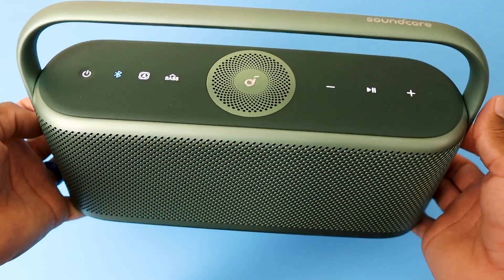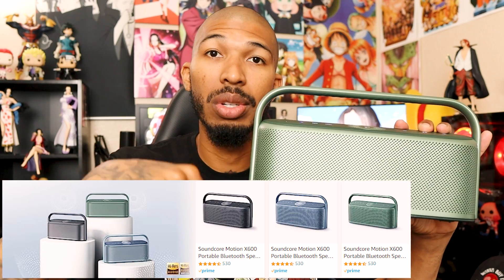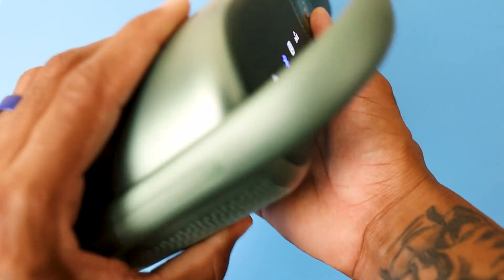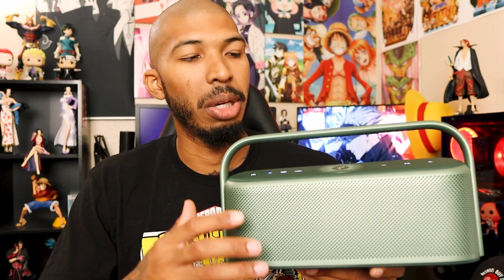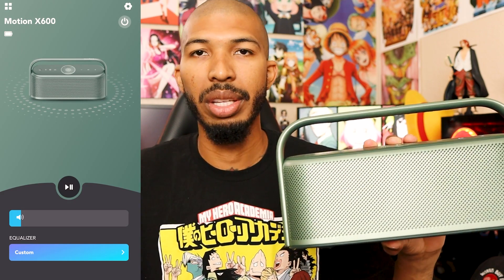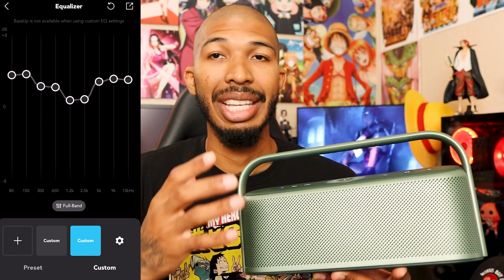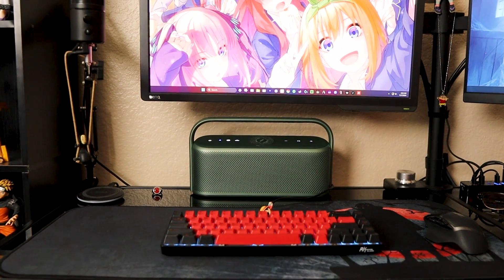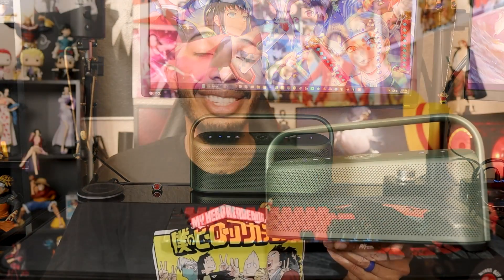Soundcore Motion x600 - Best Bluetooth speaker 2023?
Soundcore Motion X600

Time Stamps
0:00 Soundcore Motion X600 - Is This Soundcores Best Speaker?
0:11 Price
0:45 Battery Life
1:30 IPX7
1:57 Spatial Audio
3:10 Soundcore App
3:55 Sound Test
4:54 My Thoughts
6:55 The Wrap Up